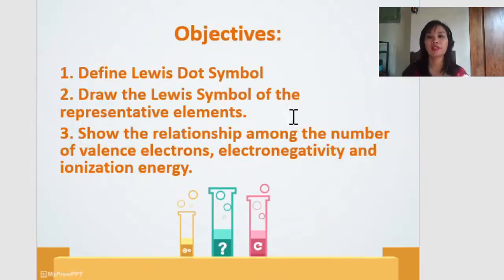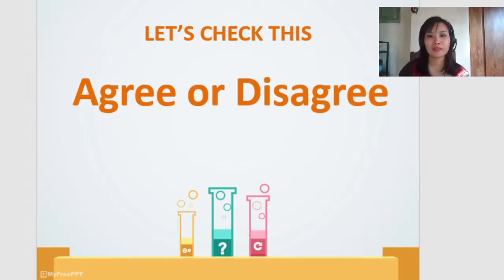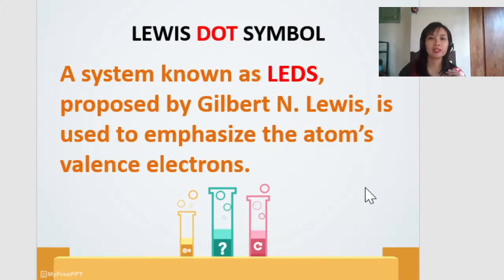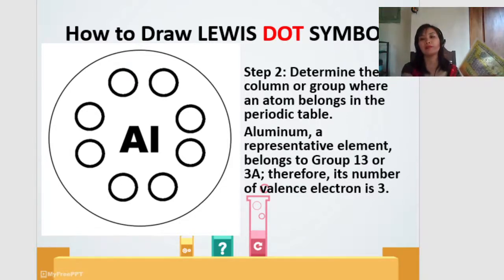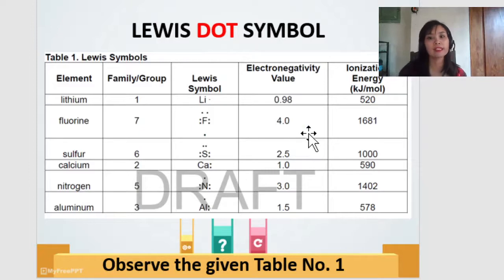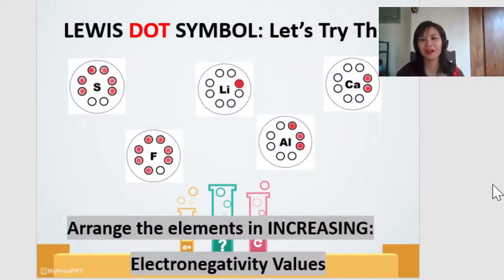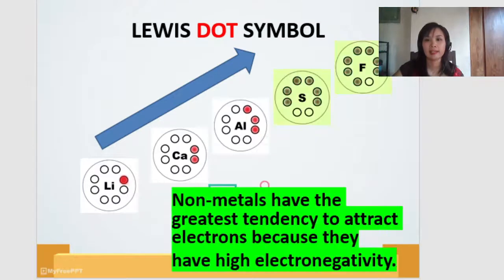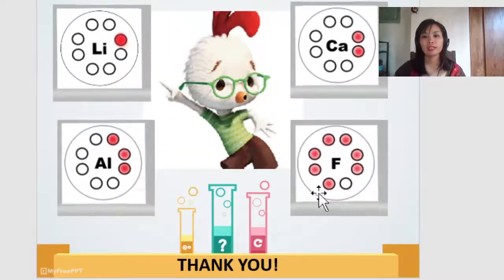SCIENCE 9 QUARTER 2 MODULE 2: LEWIS DOT SYMBOL